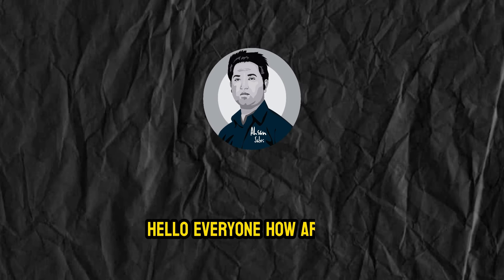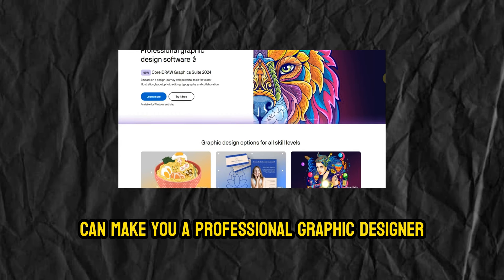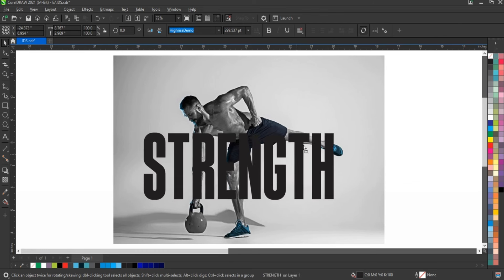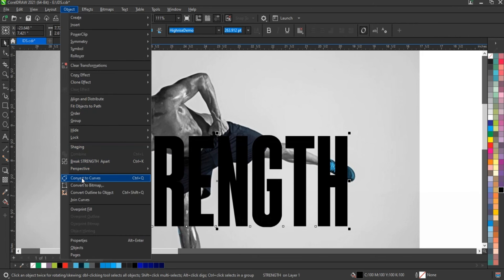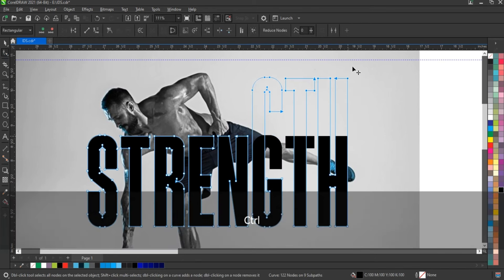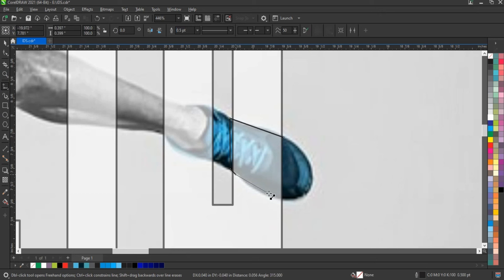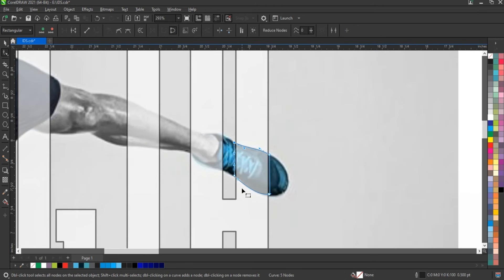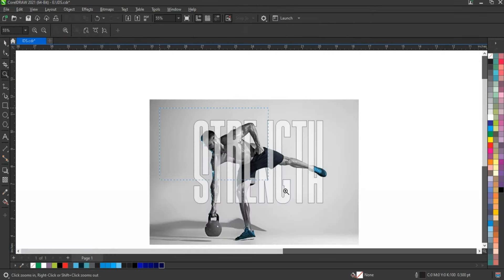CorelDRAW Tutorial: How to place text and letters between objects in CorelDRAW